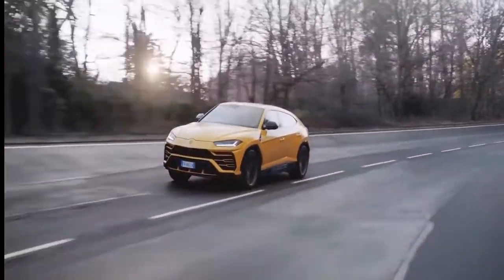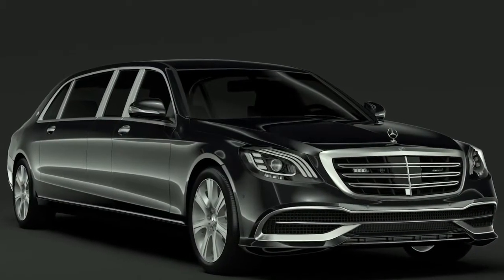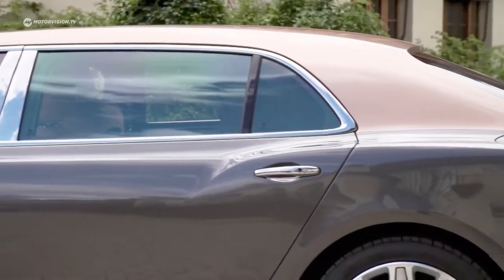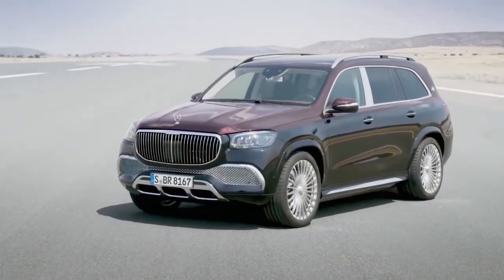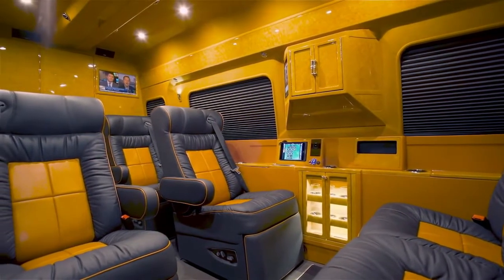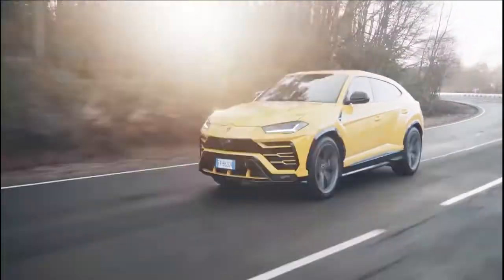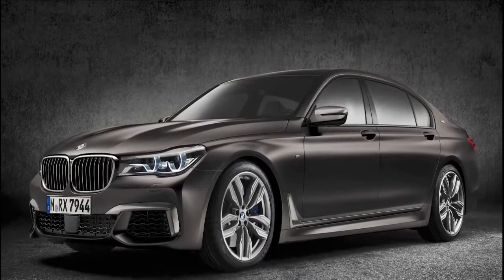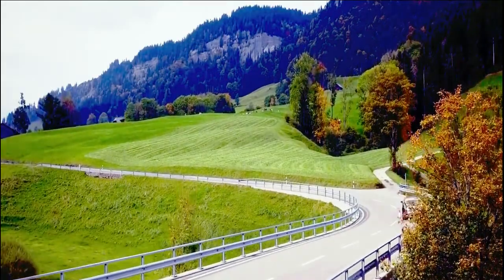TOP 18 2021 Bentley Flying Spur and Drive 2021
AKA-All#The-Cars 2050# TOP 18 2021 Bentley Flying Spur and Drive 2021 safety features including emergency braking and steering assist, Pre-SAFE# Impulse and the# possibilities of the new Multimode Radar sensors, MULTIBEAM. many videos of supercars Visual Reviews & Walkarounds all in [4K] of the most expensive and most exotic hottest supercars in the world. Videos of Supercar Accelerations,Byton M-Byte

 Acceleration 0 – 100 km/h: 5.5 s
Top Speed: 190 km/h
Electric Range: 520 km
Drive: AWD
Price: $45,000
0-100 (km/h) - 4.0 sec
Colors: Black Sand, Cricket Ball, Verdant, Portofino, Camel Metallic